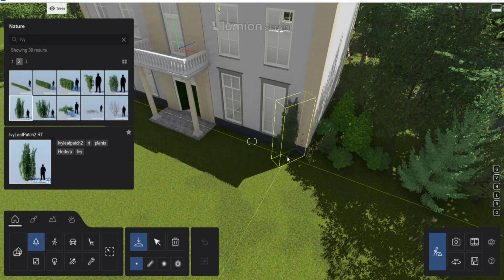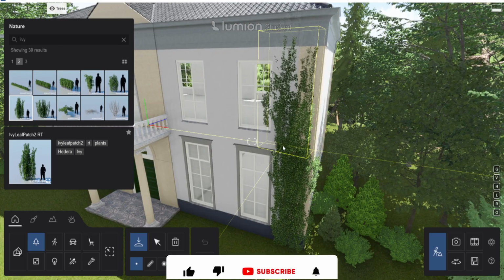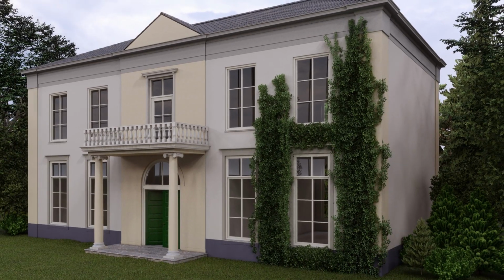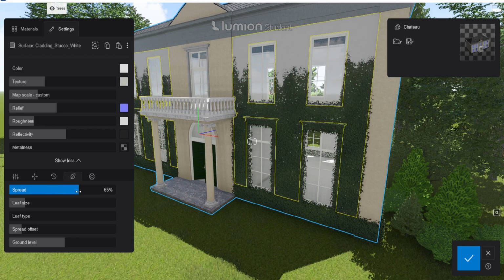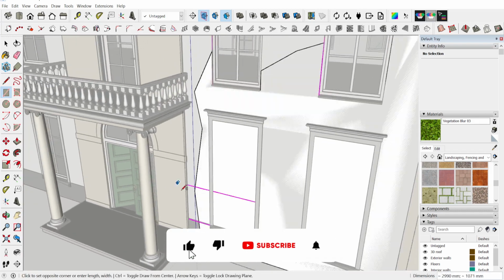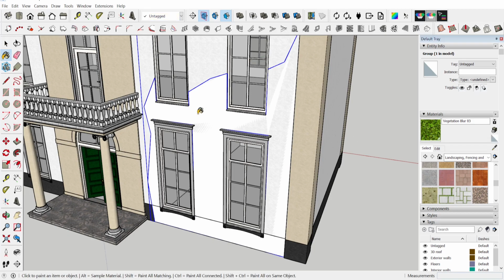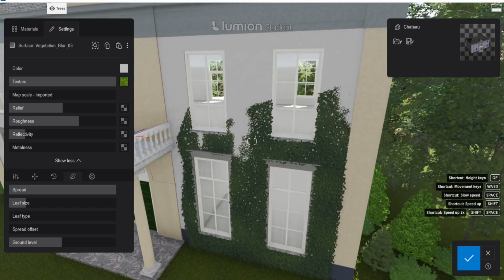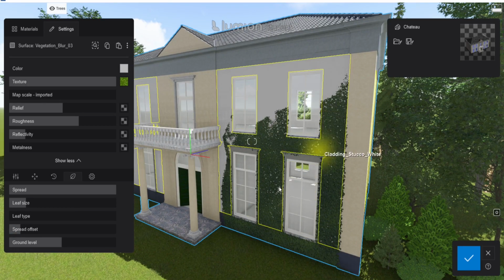Lumion 2023 - How to Create Realistic Ivy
Description
In this video I show you 3 ways to create Ivy in Lumion. We use SkechUp as our 3D modelling software. One way is using the Lumion library, the other two are using the foilage option inside the material settings.
About myself:
My name is Daniël Nijland, I am 23 years old and live in the Netherlands.
I am studying Building engineering in the Netherlands for the second time but on a higher level. My passion is BIM, Archviz and figure out ways to fix problems in the building industry.
Chapters:
00:00 - Intro
00:11 - Ivy with lumion library
01:40 - Ivy in material settings
02:50 - Ivy in material settings on extra layer
05:32 - End results